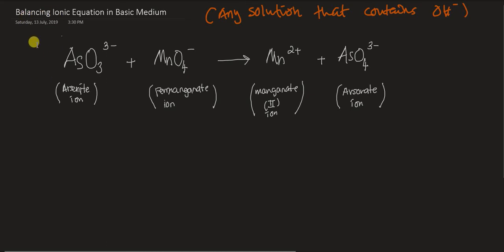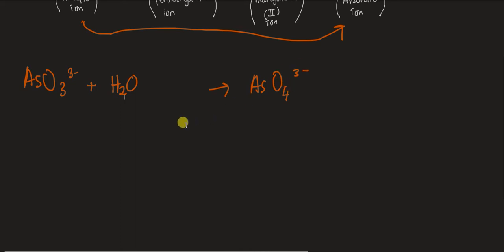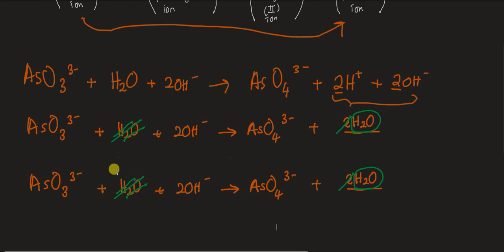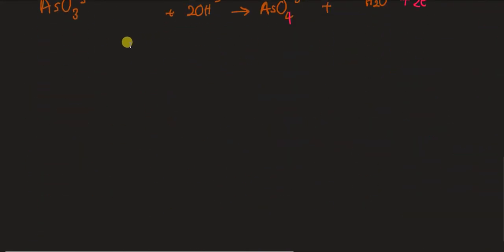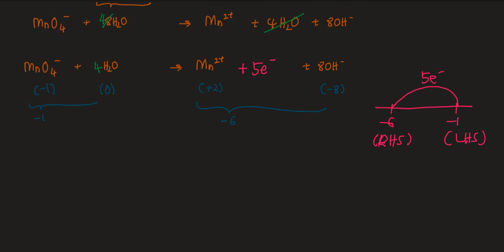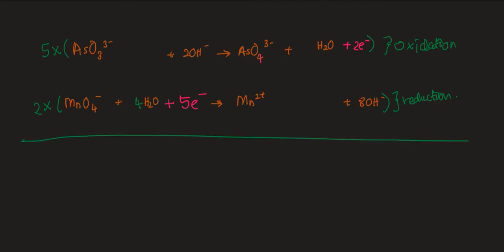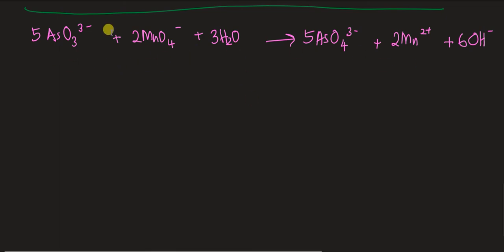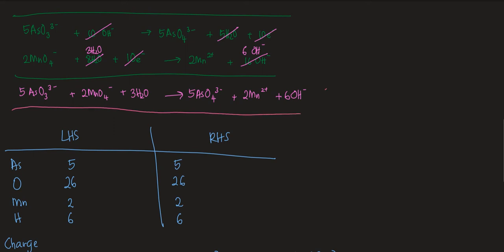Balancing Redox Equations in Basic Medium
This video shows how to balance a redox equation when the reaction is done in basic medium. The following is the summary of the steps illustrated in the video:

1. Separate the redox equations into two half-equations.

Whilst focusing on one equation at a time, do the following steps (for both equations):

2. Balance atoms apart from O and H by changing the stoichiometric coeffecient on species that has less atoms.

3. Balance O by adding H2O on the side that has less O atoms.

4. Balance H atoms by adding H+ on the side that has less H atoms.

5. (FOR BASIC MEDIUM REACTION) Add OH on both sides of the half-equations. The number of OH added is equal to the number of H+ added in step 4.

6. Combine the H+ and OH- to form H2O. Then, simplify the equation by cancelling repeating species that appears on both sides of the half-equations.

7. Balance the charges on each side of the half-equations by adding electrons on the sides that are more positive (or the least negative).

8. By looking at both half-equations, ensure the number of electrons released are the same as number of electrons used in oxidation and reduction half equations respectively. This is done by finding the lowest common multiple (LCM) for the electrons.

9. Combine the two half-equations together. Species that appears on the same side of both half-equations are added up. Species that appears on different sides of the half-equations are subtracted from each other.

10. Recheck your answer by doing the LHS/RHS analysis.